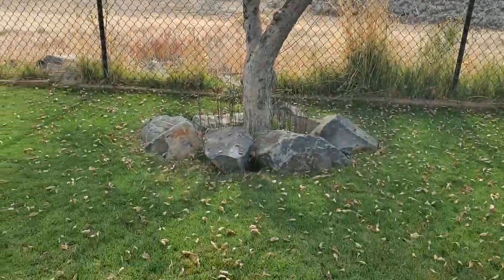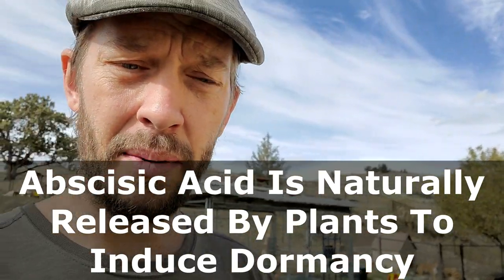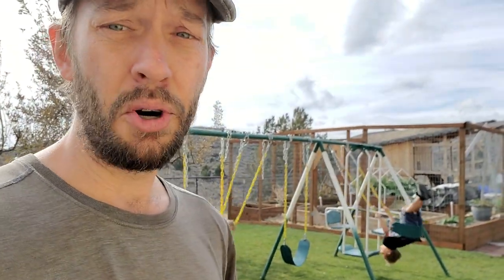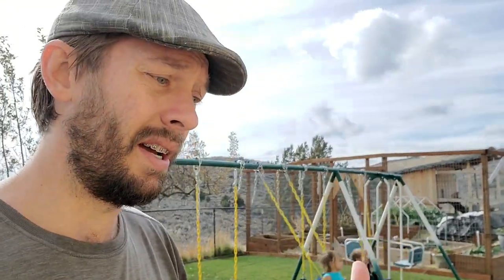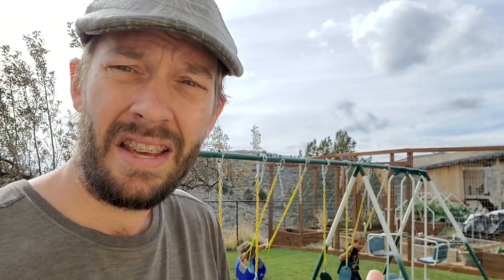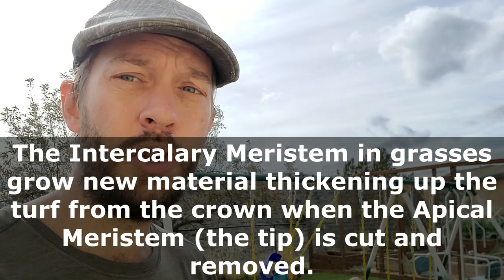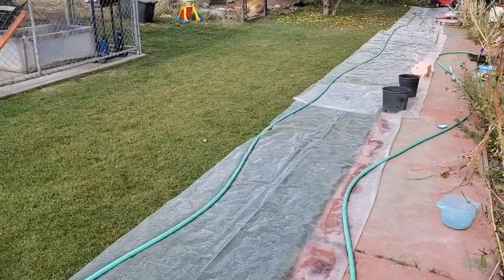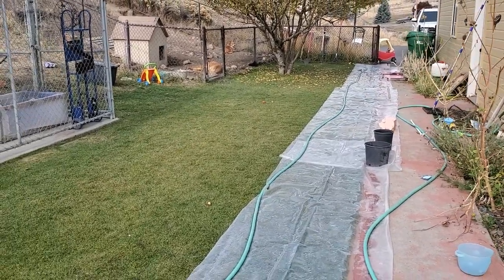How I'm Delaying Lawn Dormancy & Growing Grass 'Till Thanksgiving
This is my strategy this year for getting my lawn to stay active and growing until Thanksgiving. I'll be using a combination of watering, mowing, leaf management, fertilization, and hormone applications starting around Halloween to encourage my grass to resist dormancy until as late in the month of November as possible.

► In this video I mentioned a scientific publication which you can see right

► Here's a related article from the USGA that explains a lot of plant hormonal responses and how they interact with each other. I thought it was particularly interesting

► The product I use for application of cytokinins to my lawn is CytoGro.

You can learn more about cytokinins and how sea kelp based lawn products work in this video I produced a few months back

Other videos from my library that I highly recommend you watch include the following:

See the following article on my website for a list of my winter lawn content on the blog